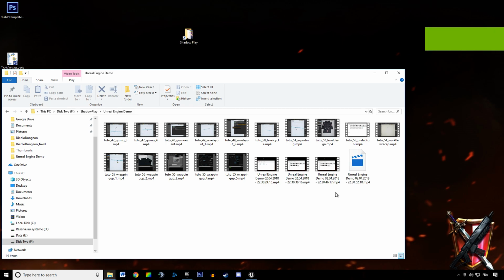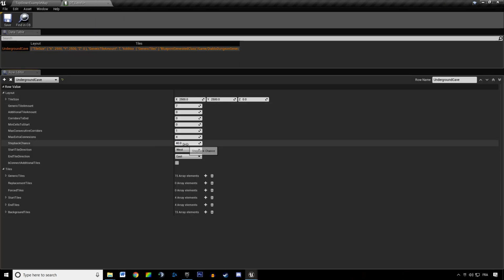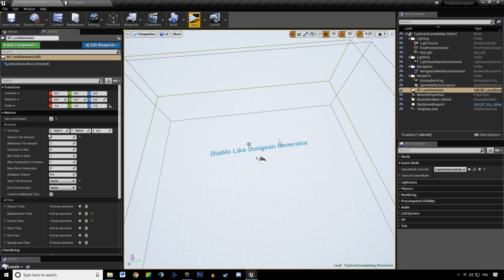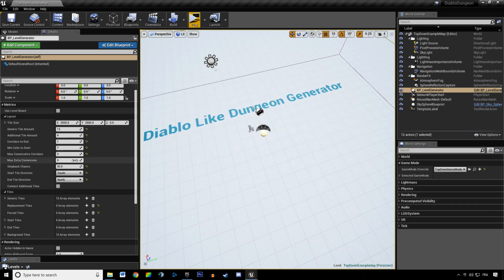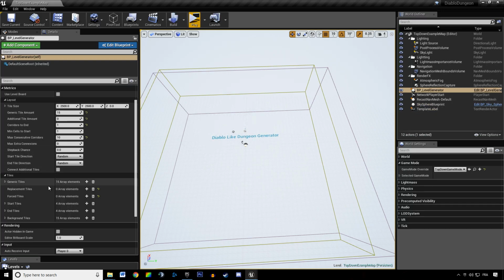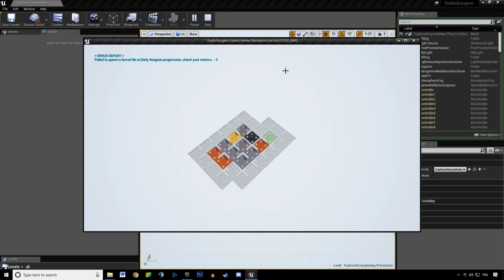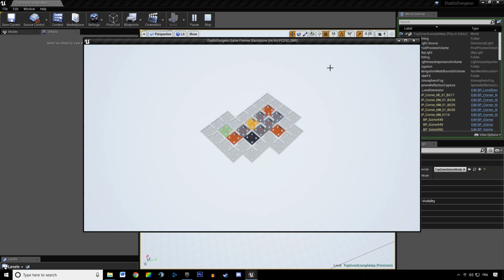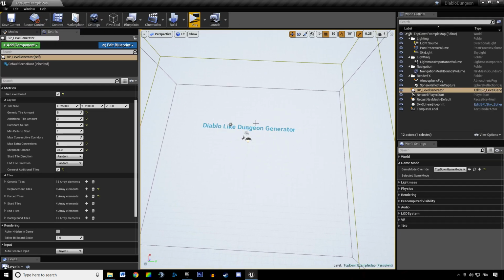Diablo Dungeon Generator #56 Tweaking the Metrics | Unreal Engine 4